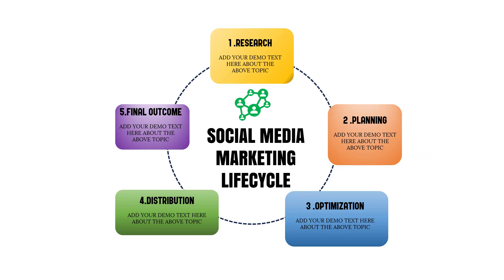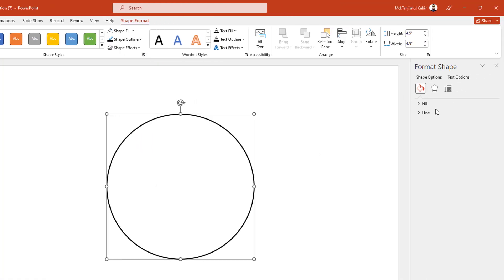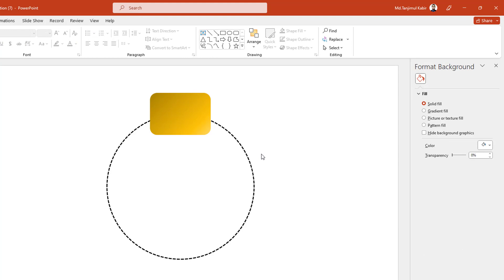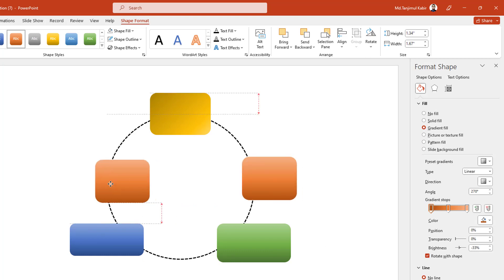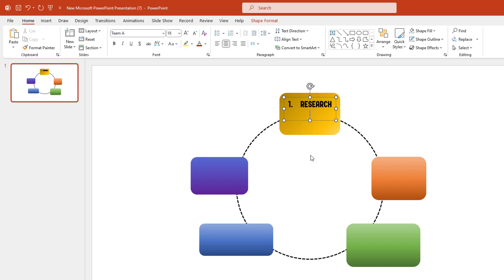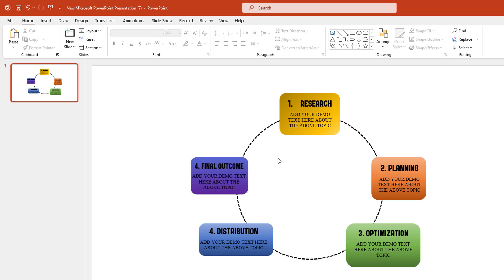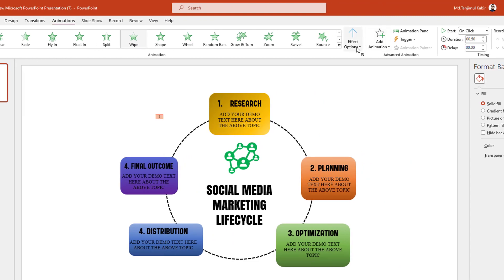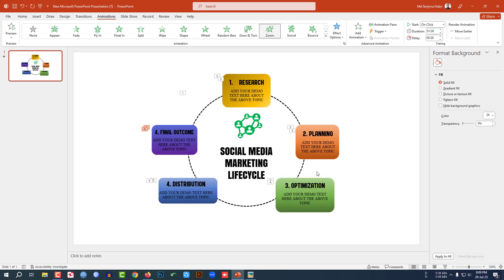Create 5 Step Animated Social Media Infographic Slide in PowerPoint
In This Video Tutorial, I am going to show you how to make creative Social media infographic animation slides in Microsoft PowerPoint. We will also discuss how to use wipe and zoom animation in PowerPoint presentations. After Watching This Video, you will Be an Expert in designing creative PowerPoint slides with The Help of PowerPoint for Future YouTube channel.